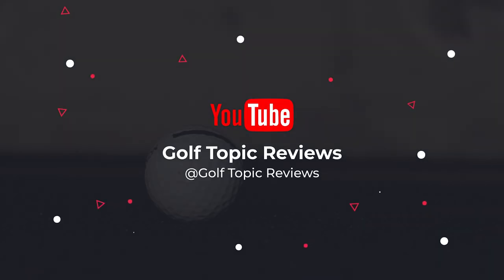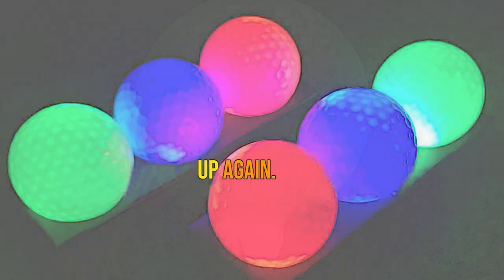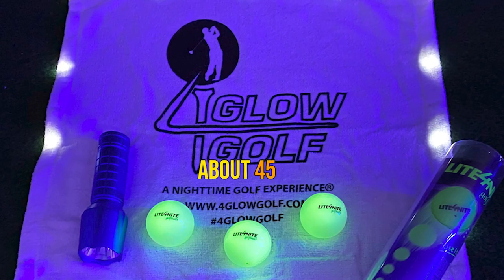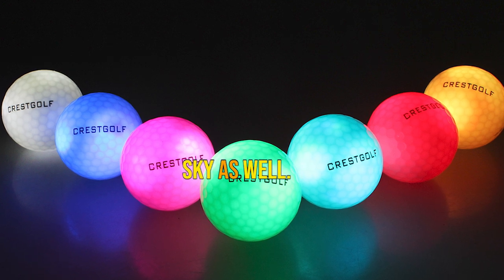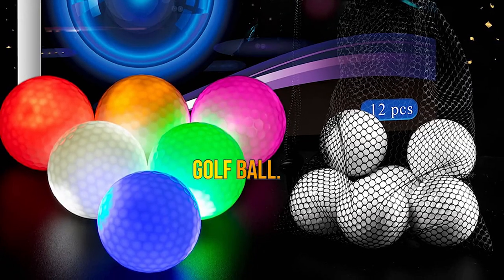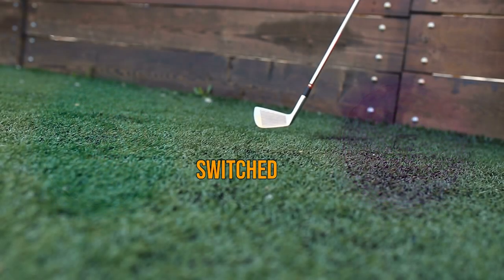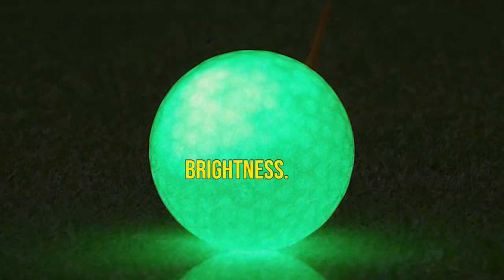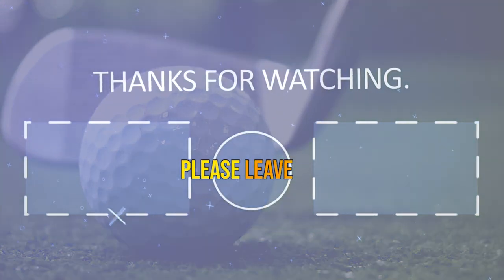6 BEST GLOW IN DARK GOLF BALLS FOR DISTANCE AND FUN [2023] LED GOLF BALLS AND CHEAPEST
TOP 6 BEST GLOW IN THE DARK GOLF BALLS OF 2023. REVIEW INCLUDING LED AND CHEAPEST OPTIONS. EXPLORE OUR DETAILED ANALYSIS AND RATINGS, INCLUDING REVIEWS OF LED GOLF BALLS AND THE MOST AFFORDABLE GLOW-IN-THE-DARK OPTIONS.

▬▬▬ 👇Buy link 👇▬▬▬
6️⃣WINOMO Luminous Night Golf Balls.
✅Amazon US :►
✅Amazon UK :►
✅Amazon CA :►

5️⃣Lite4Nite Glowing Golf Balls.
✅Amazon US :►
✅Amazon UK :►
✅Amazon CA :►

4️⃣Crestgolf Led Glow Golf Balls
✅Amazon US :►
✅Amazon UK :►
✅Amazon CA :►

3️⃣THIODOON Led Golf Balls.
✅Amazon US :►
✅Amazon UK :►
✅Amazon CA :►

2️⃣GoSports Light Up LED Golf Balls
✅Amazon US :►
✅Amazon UK :►
✅Amazon CA :►

1️⃣R&L Glow Golf Balls.
✅Amazon US :►
✅Amazon UK :►
✅Amazon CA :►
🎞️BEST GLOW IN THE DARK GOLF BALLS 2022 - HOW LONG DO GLOW IN THE DARK GOLF BALLS LAST?
⏲️►Timestamps◄
0:00 - Best Glow In The Dark Golf Balls
0:21 - WINOMO Luminous Night Golf Balls.
1:11 - Lite4Nite Glowing Golf Balls.
1:55 - Crestgolf Led Glow Golf Balls
2:50 - THIODOON Led Golf Balls.
3:41 - GoSports Light Up LED Golf Balls
4:35 - R&L Glow Golf Balls.
5:42 - Thanks for watching!

Some of the footage used in this video is not original content produced by Golf Topic Reviews. Portions of stock footage of products were gathered from multiple sources including, manufacturers, fellow creators, and various other sources.